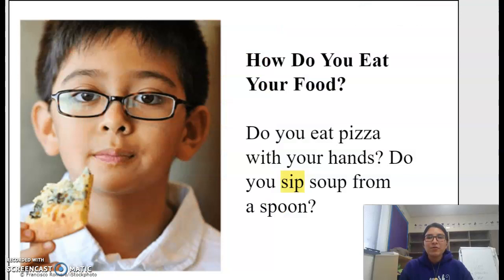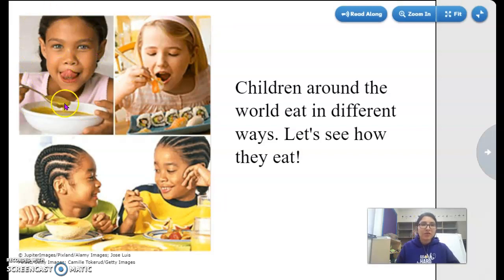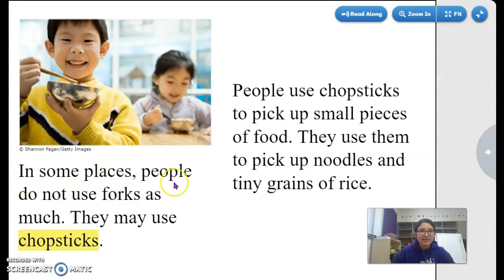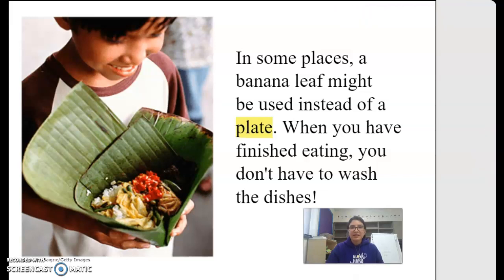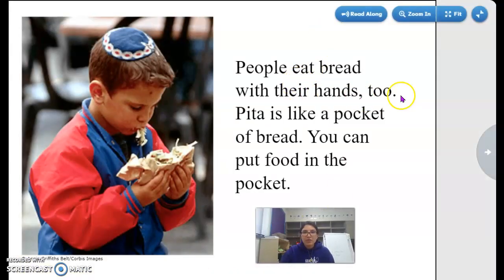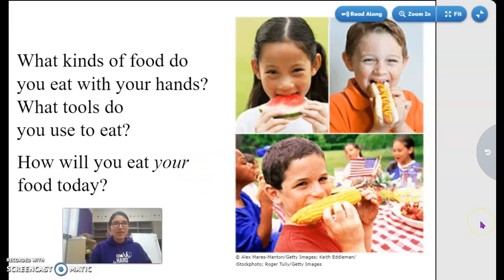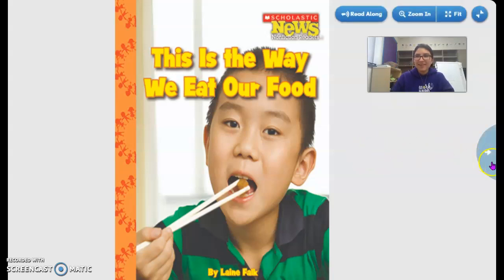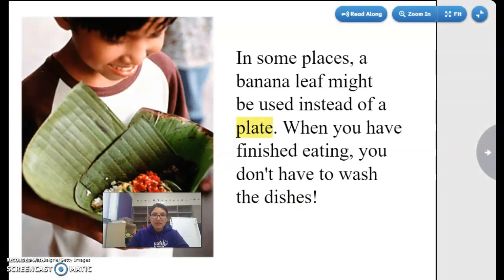This Is the Way We Eat Our Food 4/13